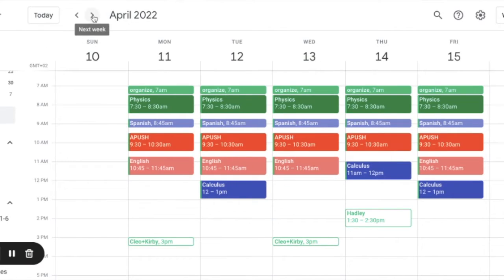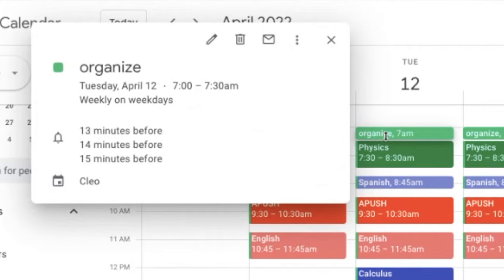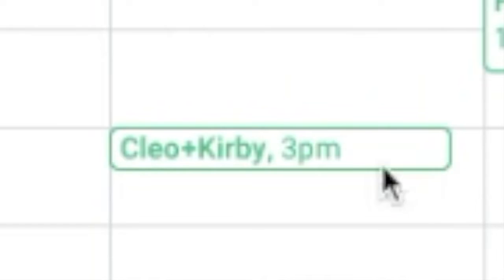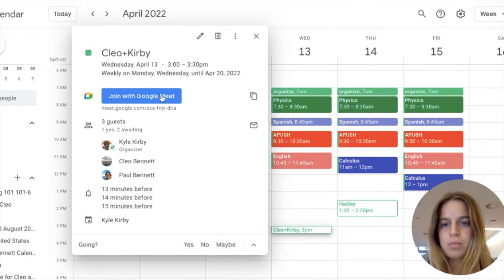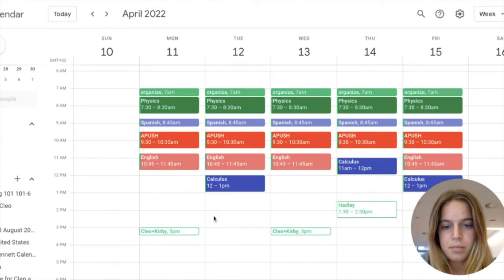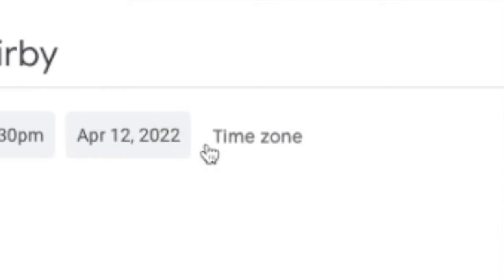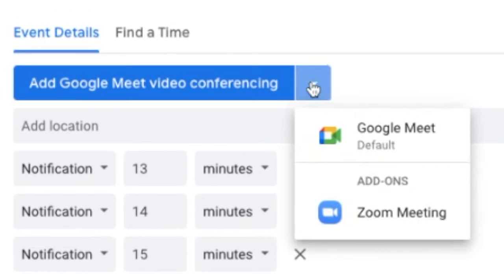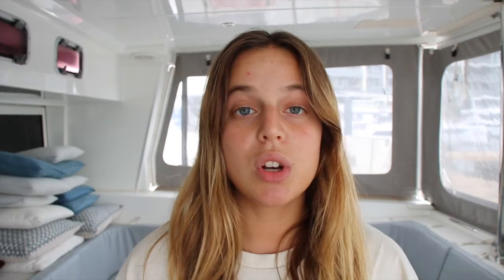Google Calendar Hacks for Worldschoolers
In this second video in our self-directed learning tips and tricks series, Cicero student Cleo shares her advice on how to use your calendar effectively to manage your time and stay on top of classes. Or, how to be a calendaring ninja!

With Cicero courses our teachers will set up the events on Google Classroom and invite their student. Google Classroom integrates well with Google Calendar; so, Cleo focuses on Google Calendar in her session and covers everything from color coding to alerts.

One of the great things about homeschooling and worldschooling is that it gives kids and teens freedom. But, with freedom comes responsibility—in particular responsibility for managing your time.

As with Cleo's other videos, a caveat: Cleo lives on a boat, and sometimes there is a cacophony of seagulls in the background. Apologies in the advance!